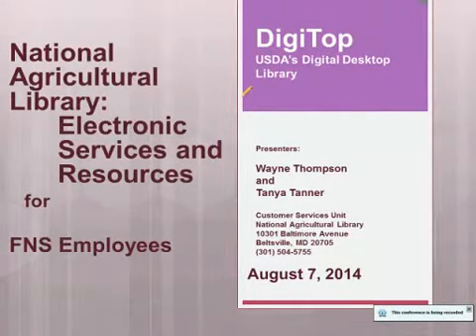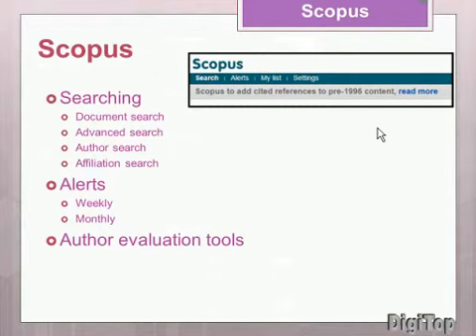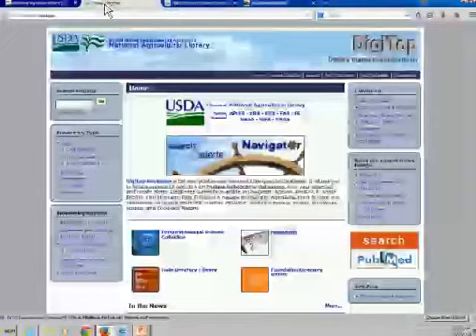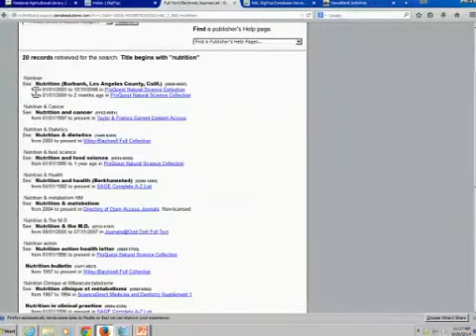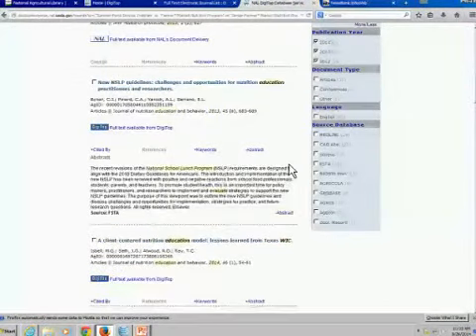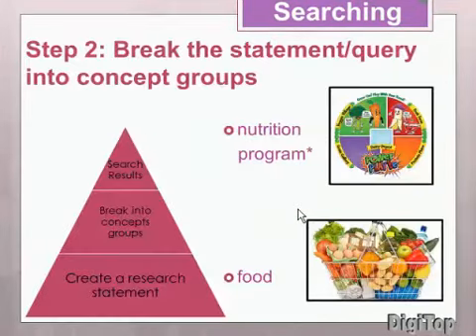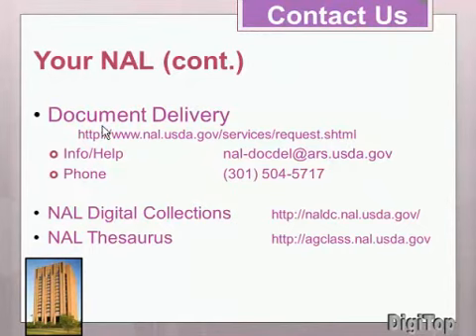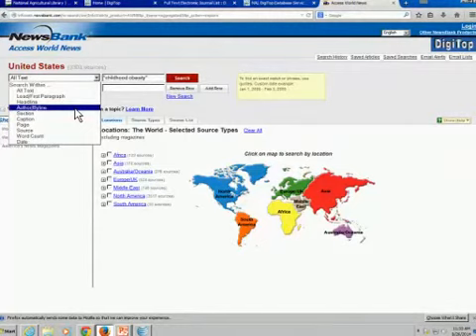DigiTop Training for FNS/OPS